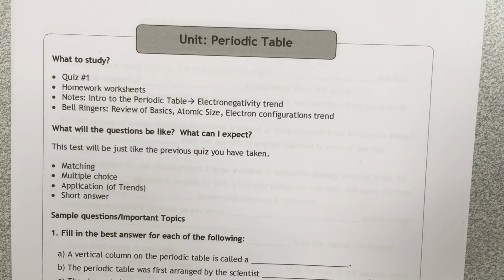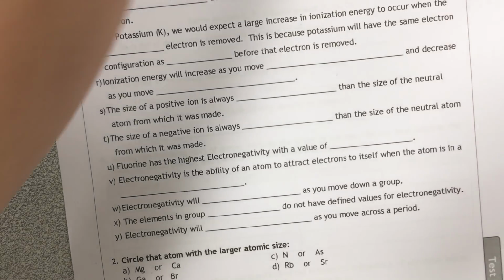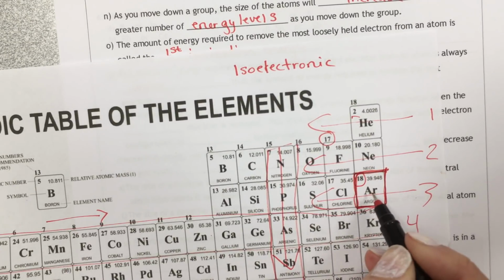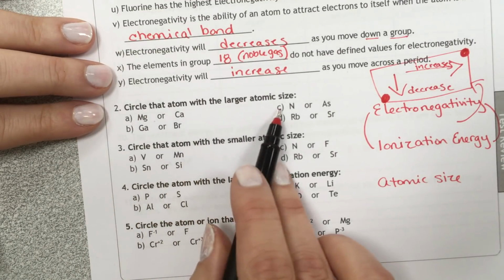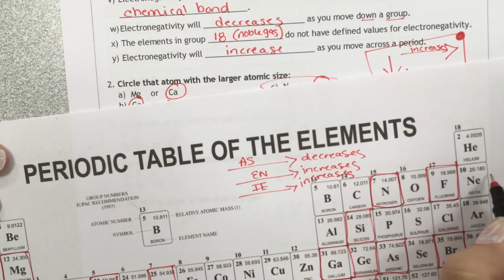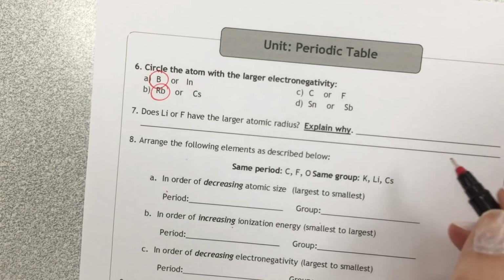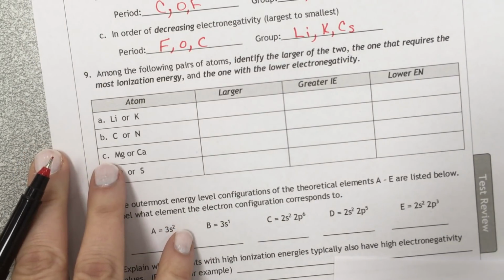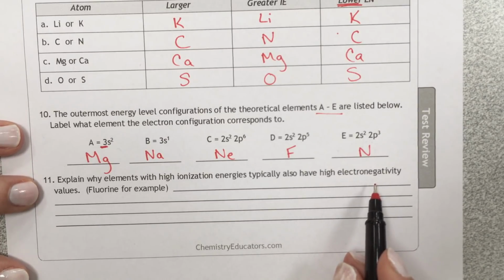Periodic Table Review